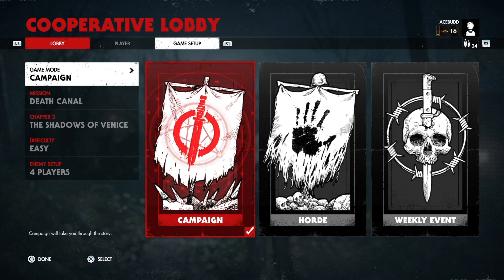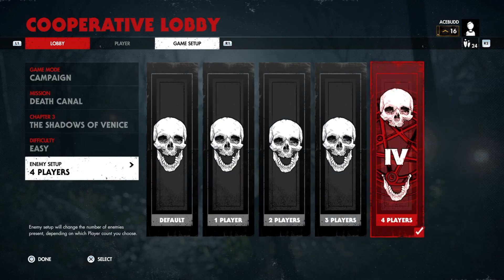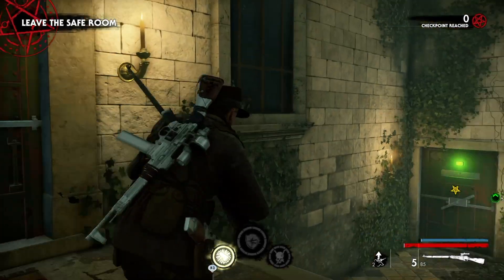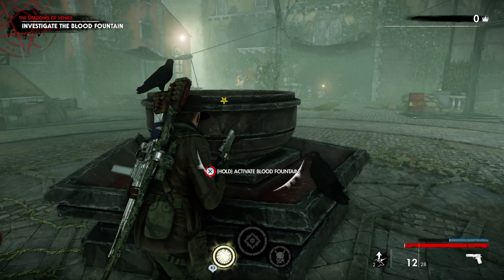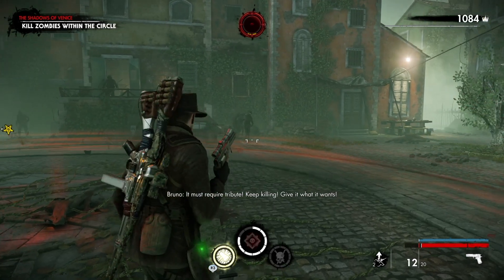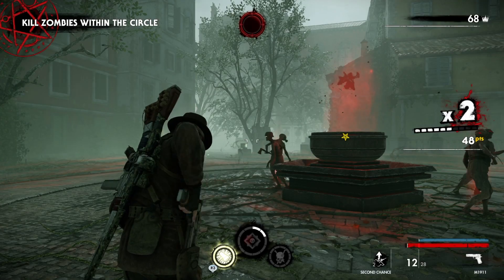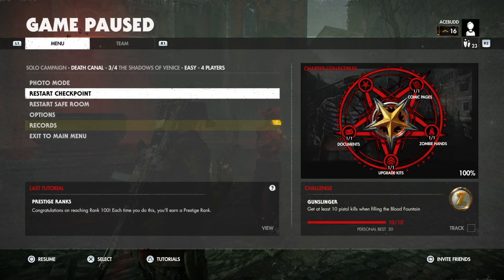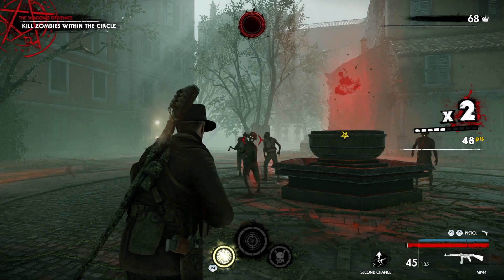Zombie Army 4 NEW METHOD (fast and easy XP method) Hail to the King, Baby! Trophy Level 100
Here is a new method found to be just quick and easy as my last video but with this video method you only require a pistol and is done at the start of a chapter during the blood fountain filling process.